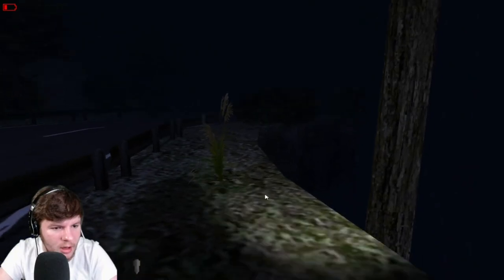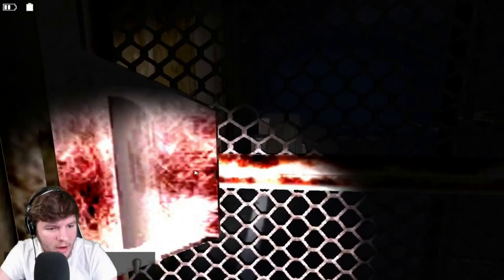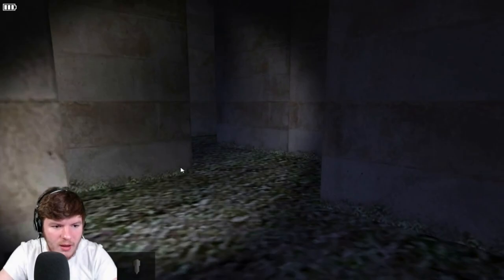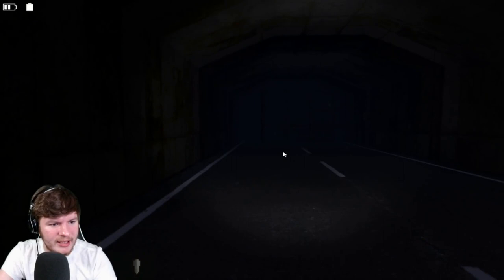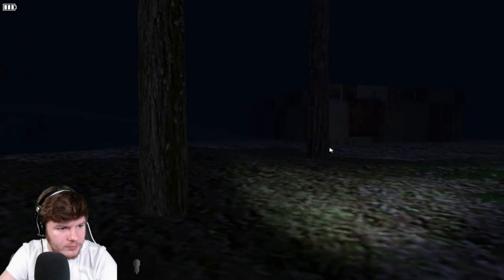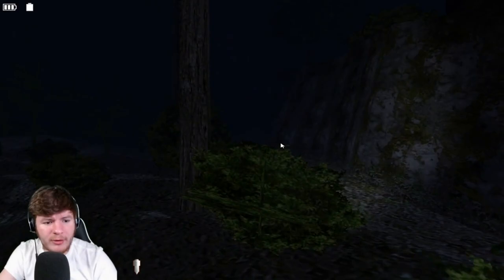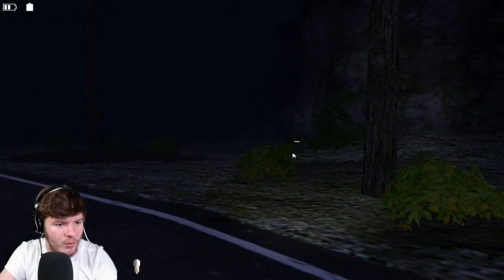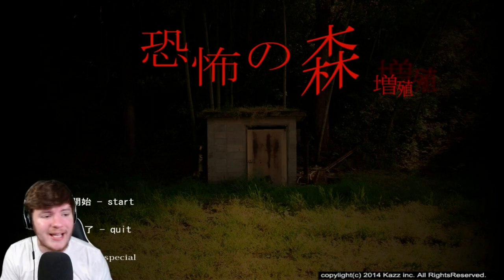LOMANDO.COM AND SLENDERMAN HAD A BABY... AND IT'S HORRIFYING. | DEATH FOREST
What's up boys! Thanks for coming back to the channel. Today we're checking out a horror game called "Death Forest" and it's TERRIFYING. It's definitely a mix of Lomando.com and Slenderman, and boy oh boy did I let out some screams of TERROR.

Remember fellas, we're going live TONIGHT at 6 PM EST here on YouTube, and I'd love to see you there!

Love y'all, enjoy the video! Peace!